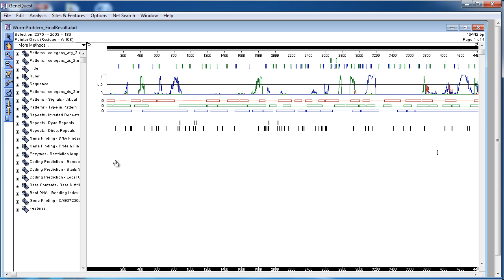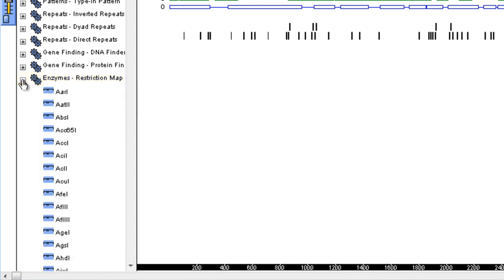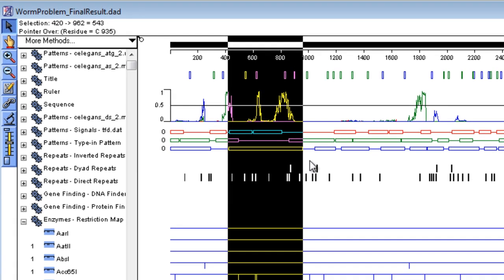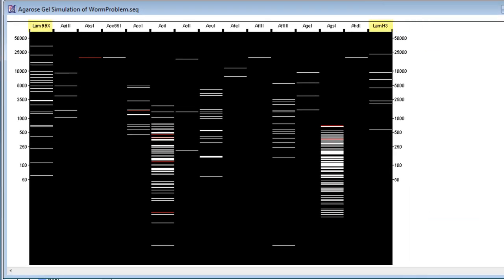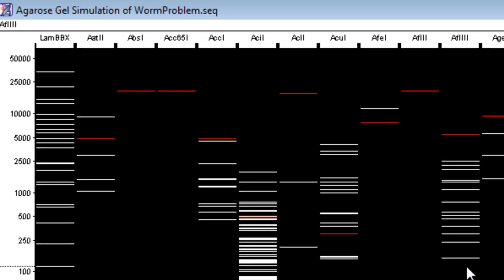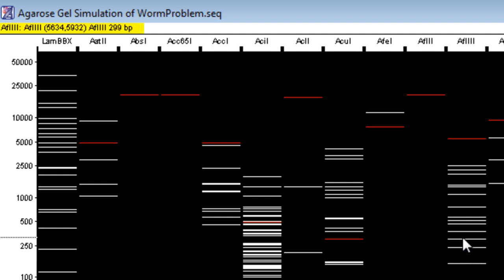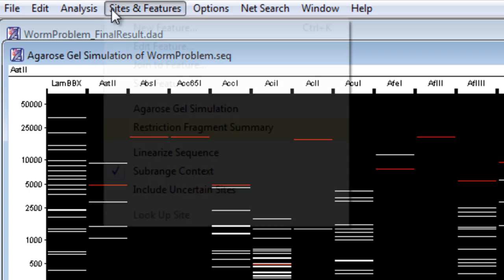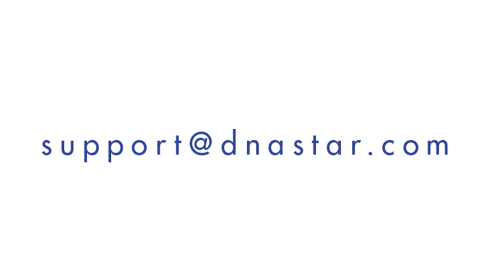DNASTAR - Agarose Gel Simulation in GeneQuest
See how to perform an agarose gel simulation of a gene of interest in DNASTAR's GeneQuest application.